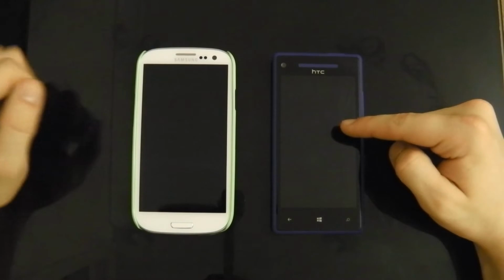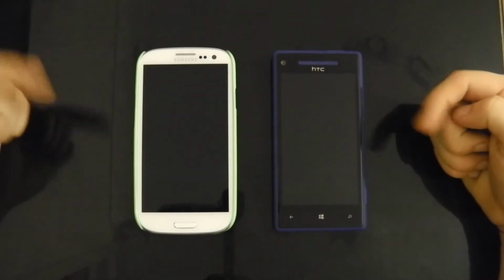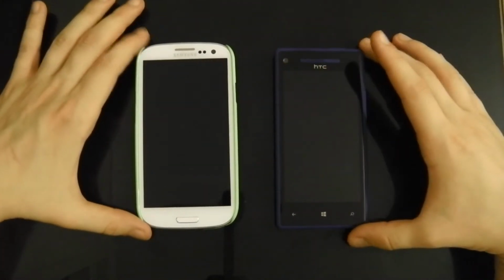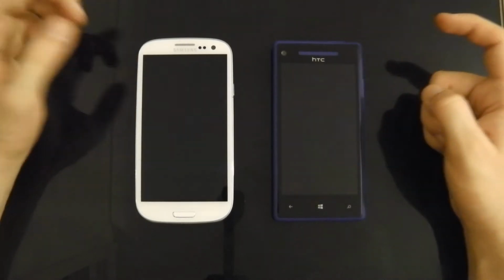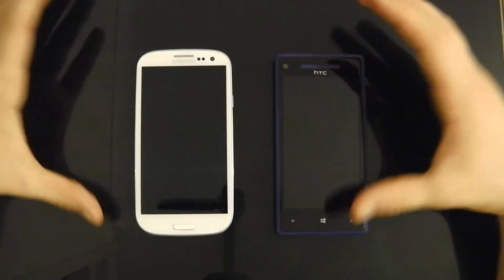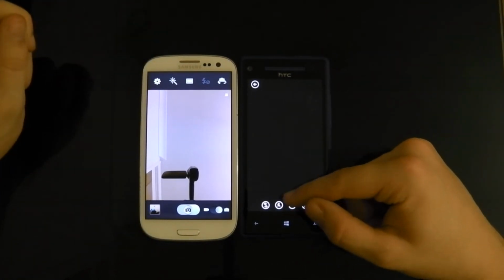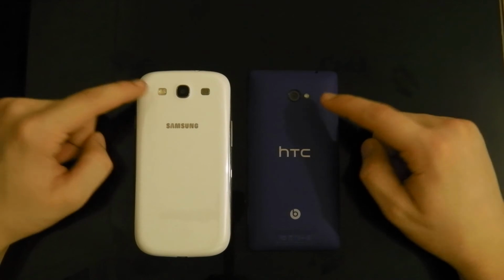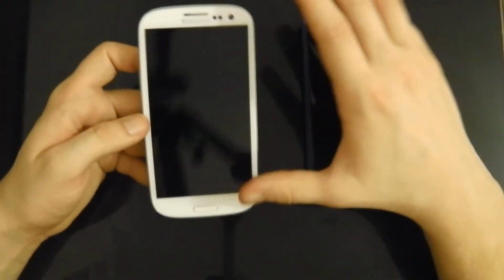HTC 8X vs Samsung Galaxy S3 - Part 1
Quick vid showing the hardware differences between these two devices.